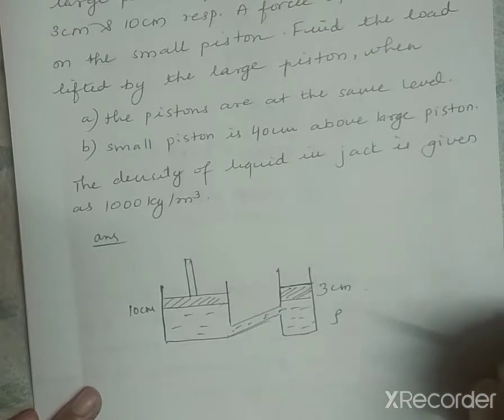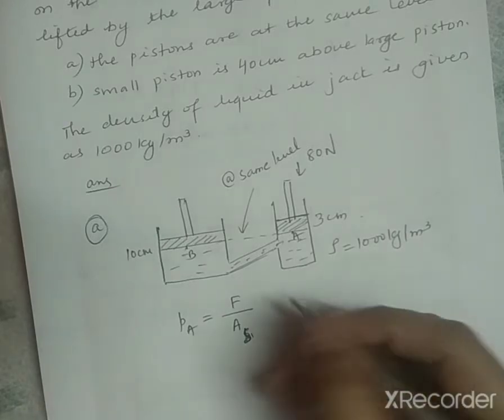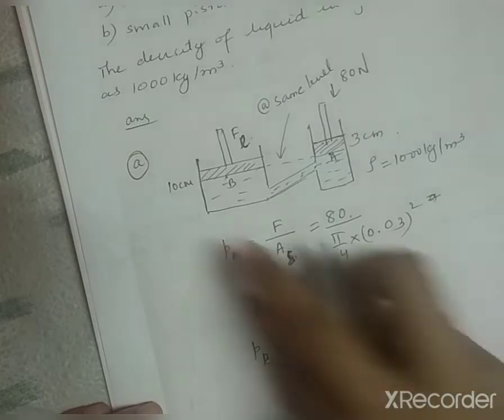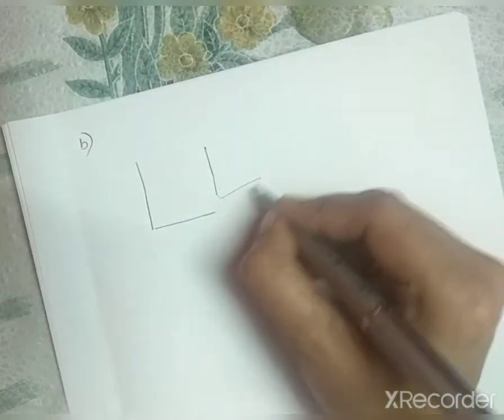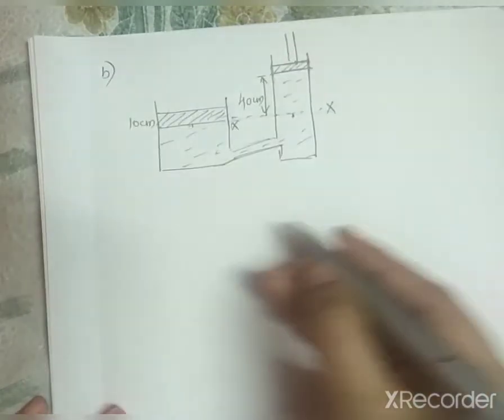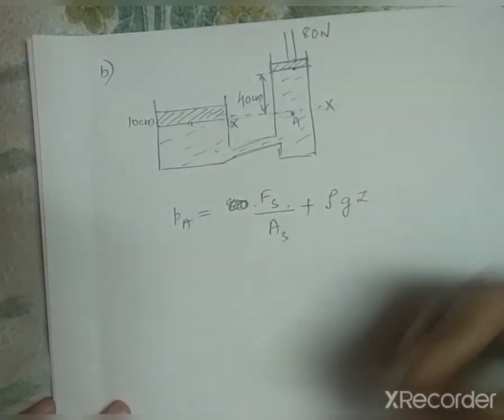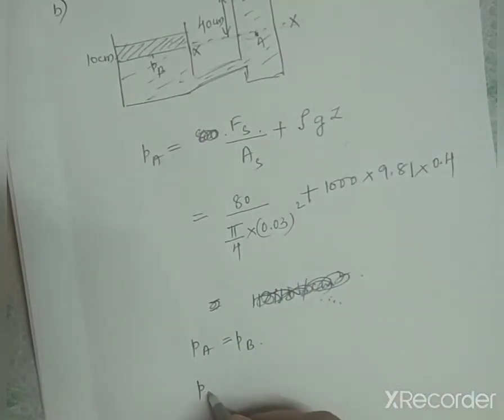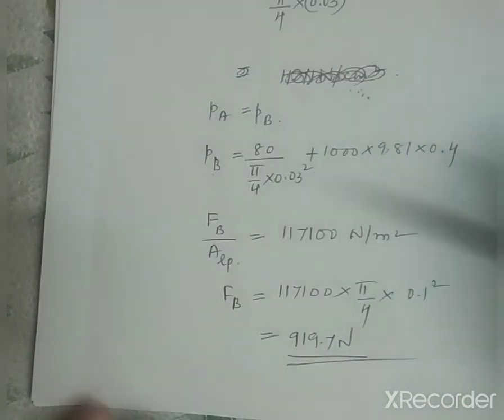Problem Solving pascal's law and Hydrostatic law part 3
Fluid Mechanics KTU S3CE CET 203